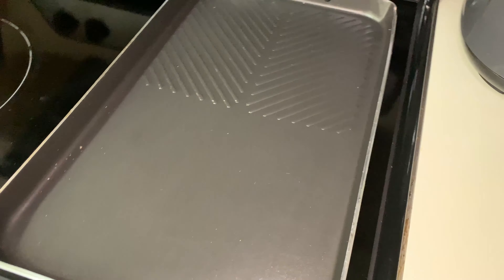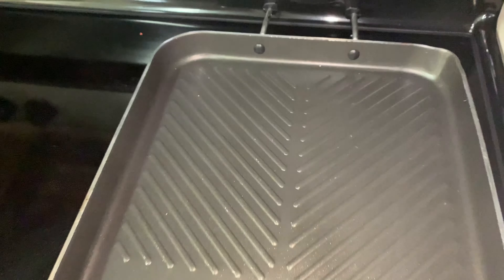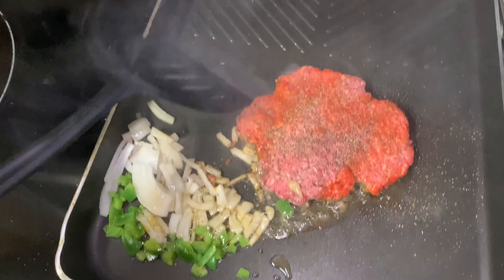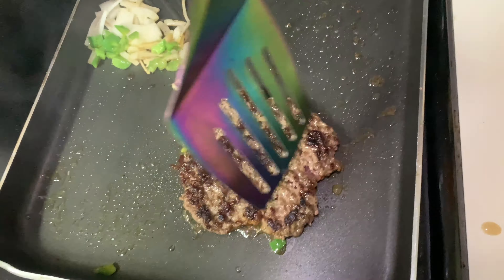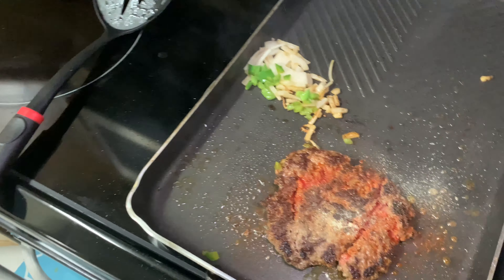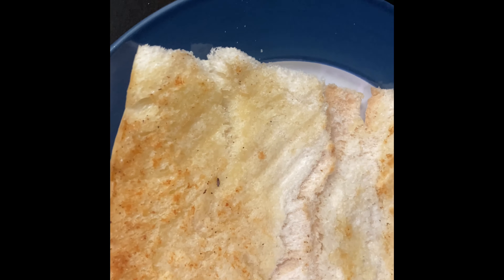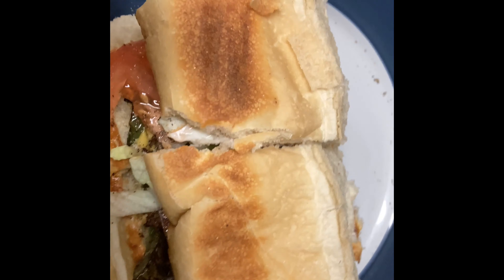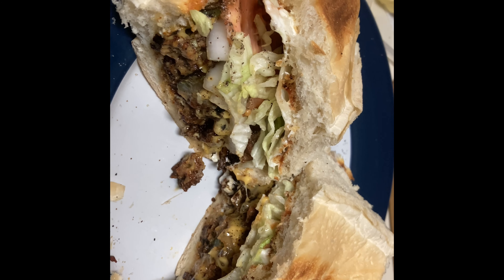NEW YORK CHOP CHEESE SIMPLE AND EASY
THANKS FOR WATICHING